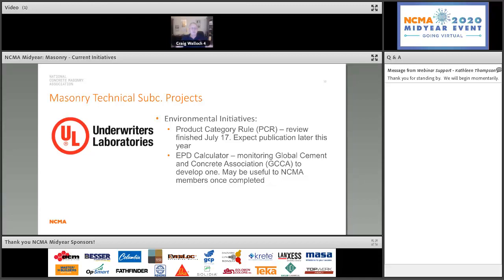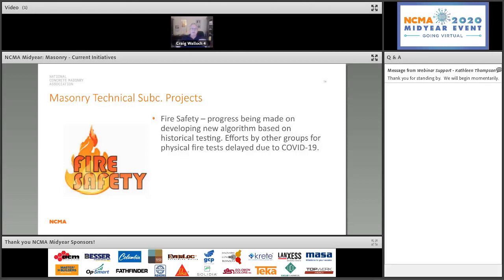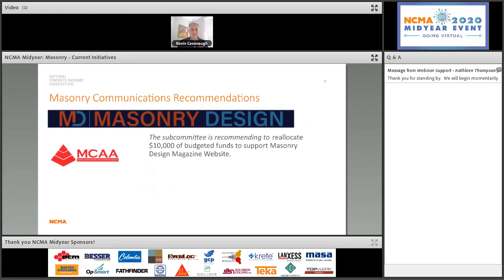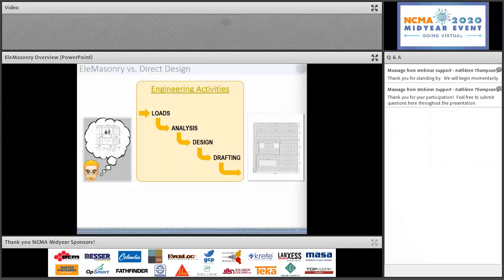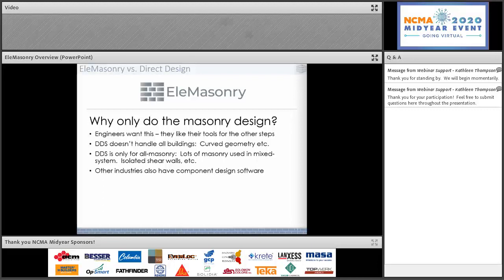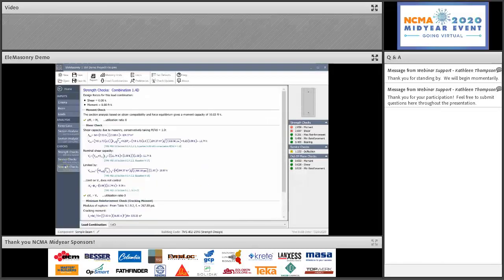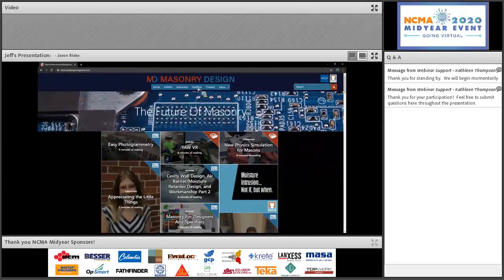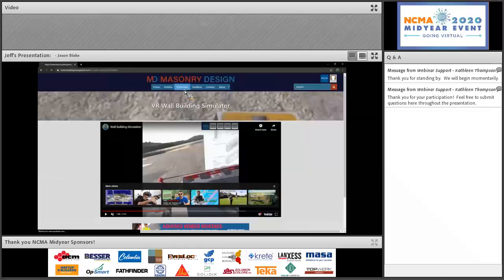Midyear Event 2020-Market Segment Session Masonry — Current Initiatives